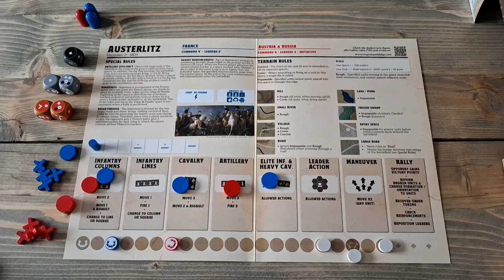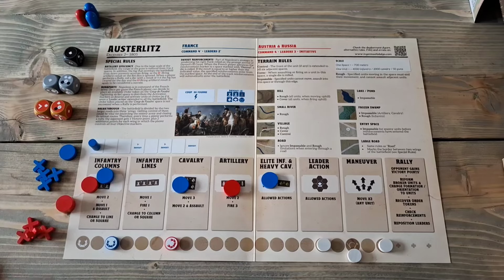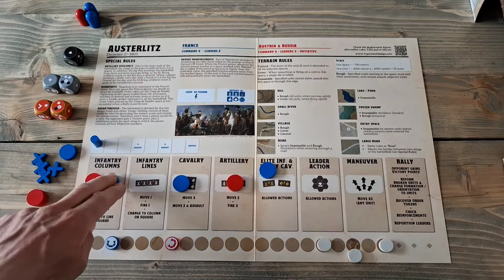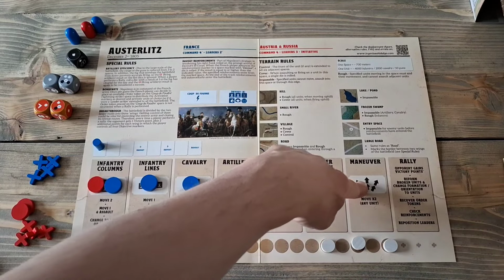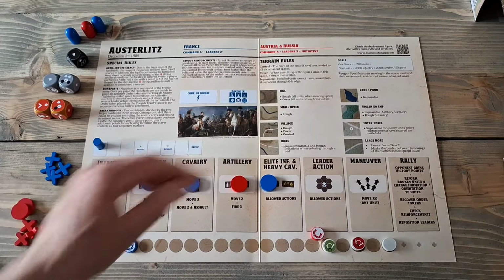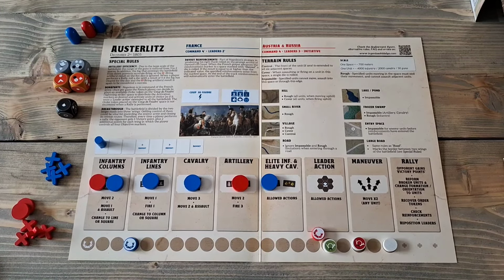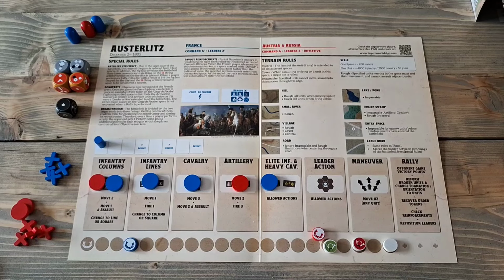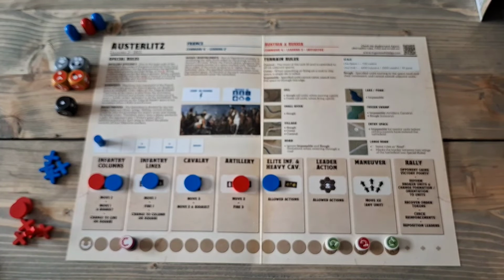Battlefields of The Napoleonic Wars - Ingenioso Hidalgo - My Review